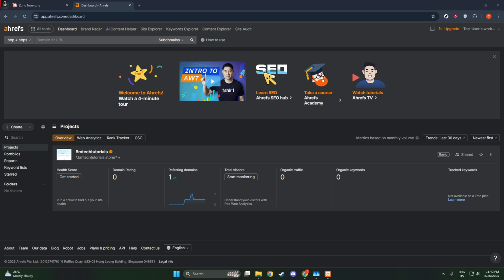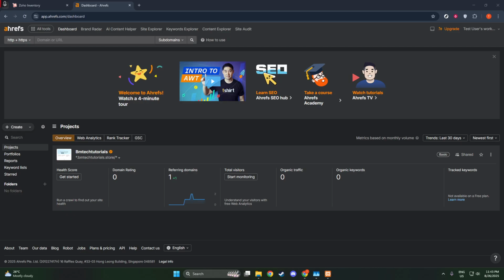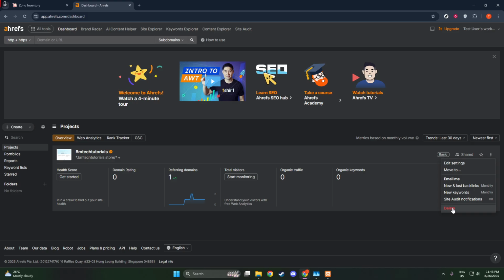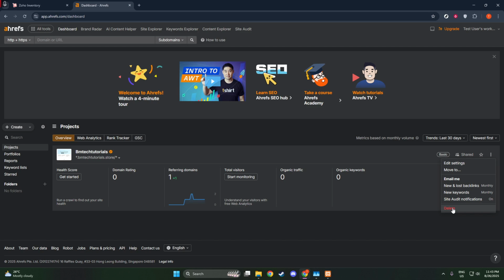How to Delete Ahrefs History [2026 Full Guide]